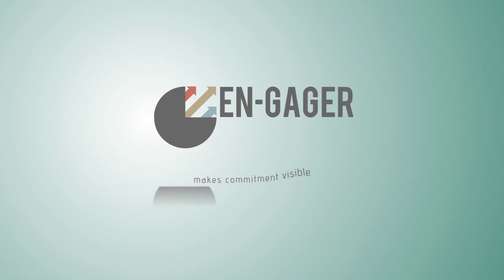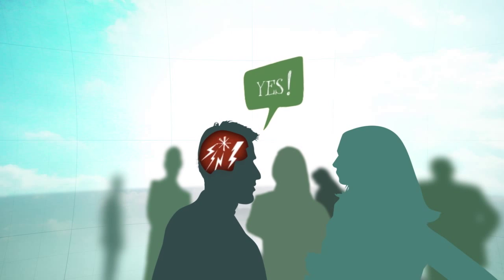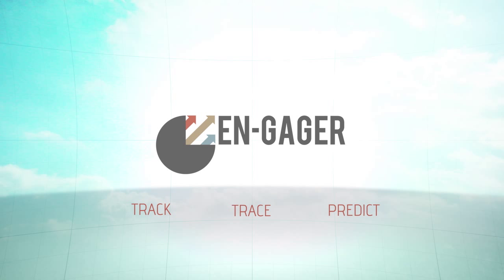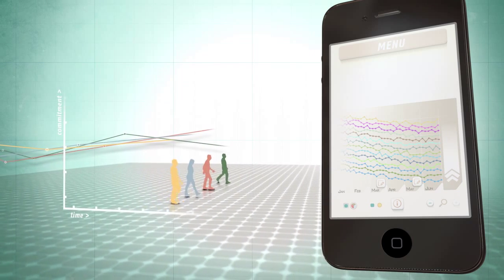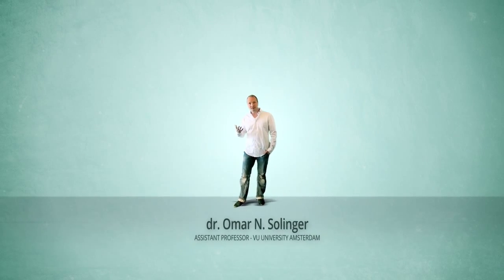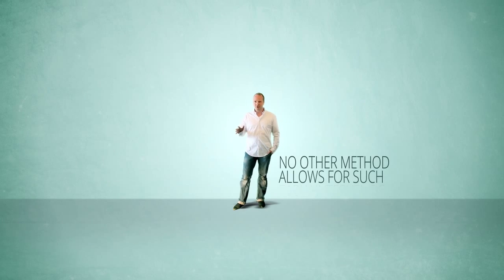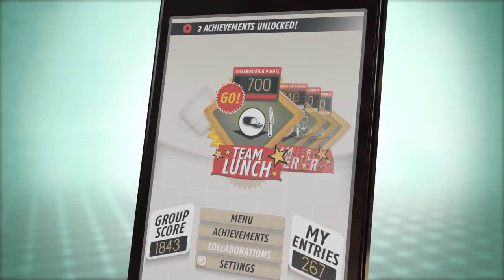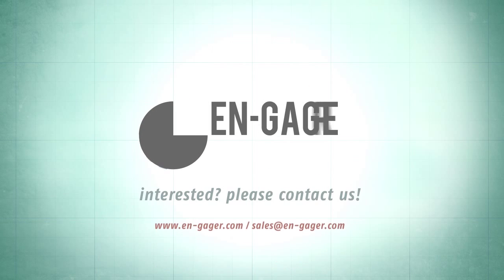En-Gager Trailer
En-Gager makes commitment visible